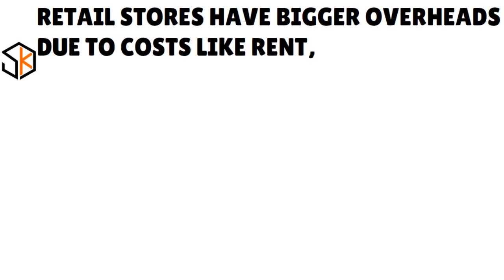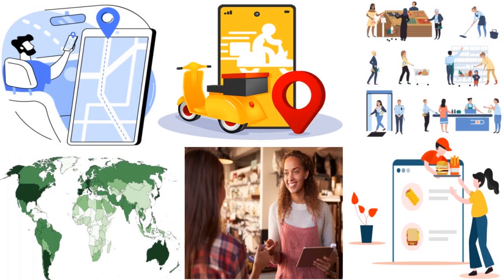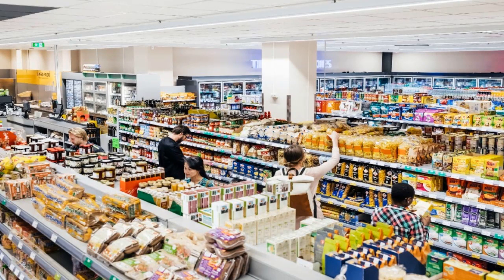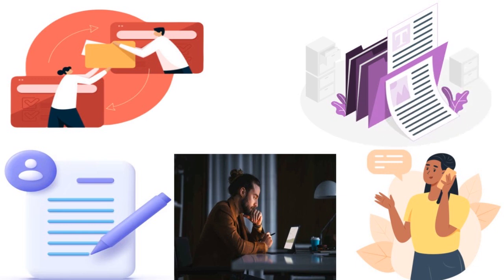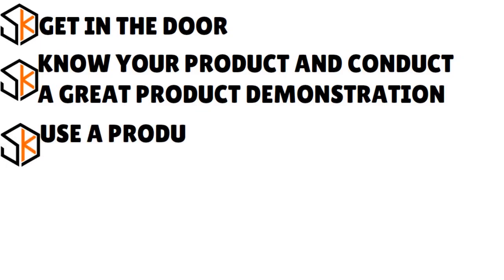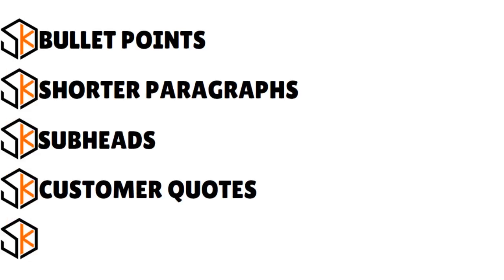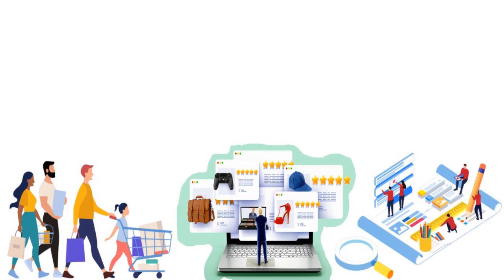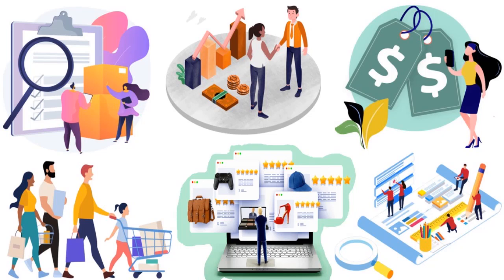How To Approach Retail Stores To Sell Your Product: Retail Stores: Maximize Your Sales💰E-CASH S5•E53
How To Approach Retail Stores To Sell Your Product | Retail Stores: Maximize Your Product Sales - Sales Boost: Approach Retail Stores Strategically.